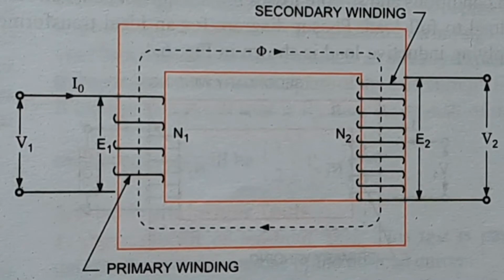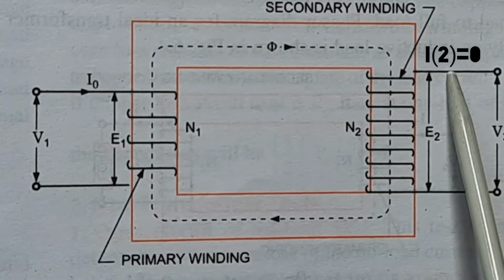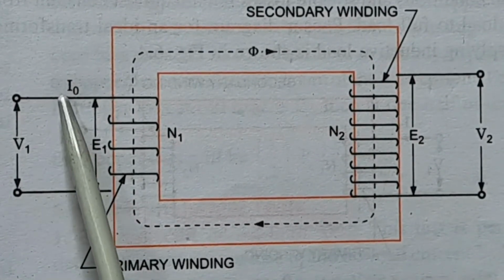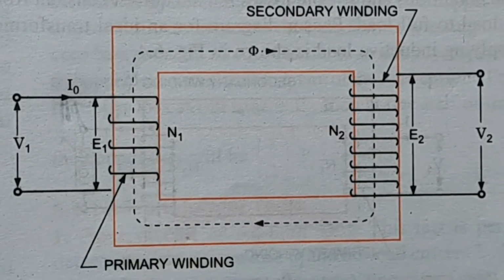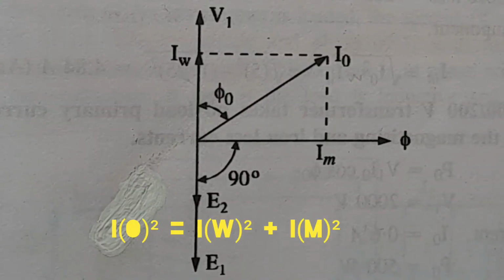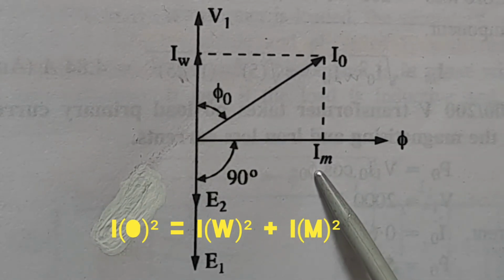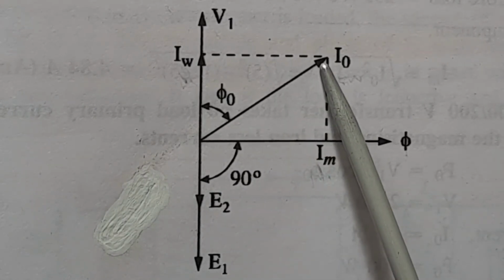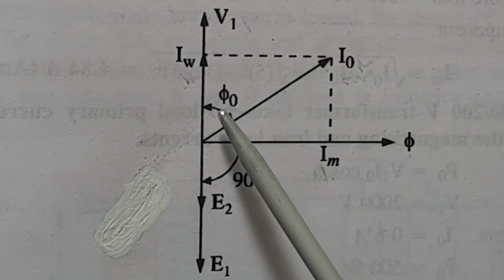TRANSFORMER AT "NO LOAD". No-Load current. (PART 1/4)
TRANSFORMER AT NO LOAD. WORKING COMPONENT AND MAGNETIZING COMPONENT OF NO LOAD CURRENT.

TRANSFORMER AT NO LOAD.

TRANSFORMER ON LOAD (RESISTIVE LOAD)

Transformer on Inductive and Capacitive Load.